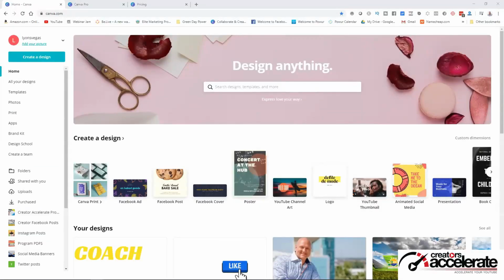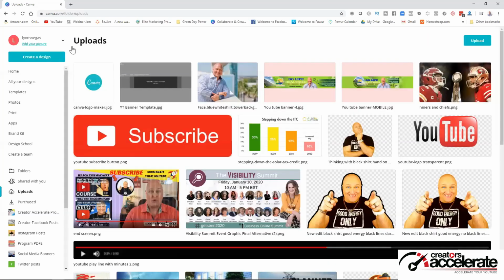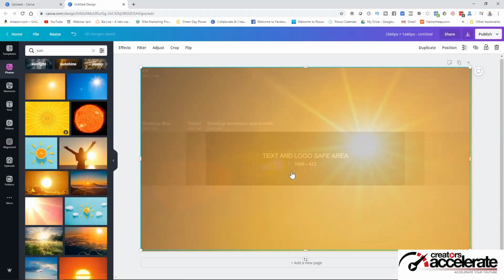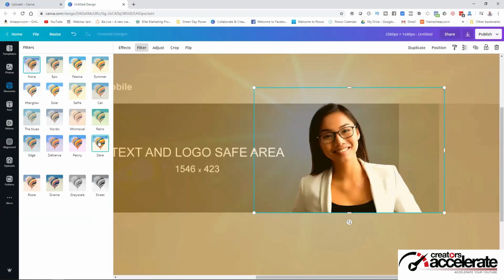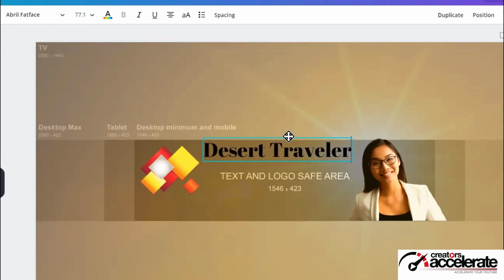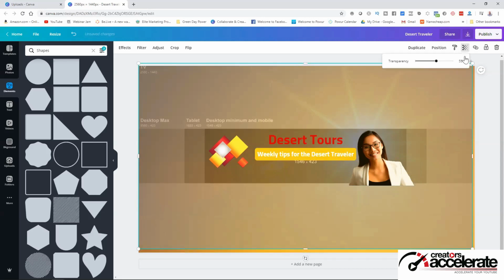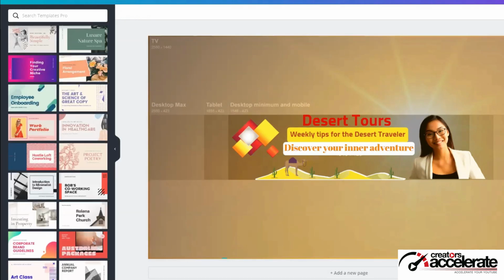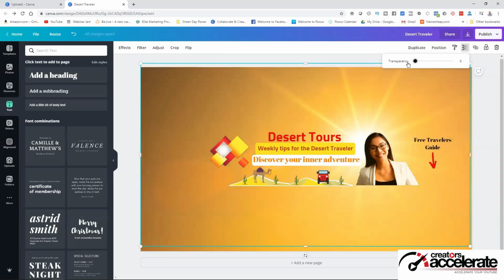How to Make a Killer YouTube Channel Banner for Free| A Canva Tutorial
Make a KILLER YouTube channel banner completely free without using Photoshop.  This Canva tutorial will take you step by step to make sure your banner is set up for more views and subscribers. Be sure to check out my Free Beginners Guide to YouTube
YouTube Secrets Book - Grow your YouTube Channel right
Ron Lyons
In this video from coach ron lyons of creators accelerate, you will learn how to make a youtube channel banner for free. This is a canva tutorial to show you how to make a youtube banner without photoshop.  This canva tutorial for 2020 is the latest of videos to show you how to make a free channel banner on youtube.  canva is a free tool and is very easy to use if you want to make a really cool and free youtube banner.